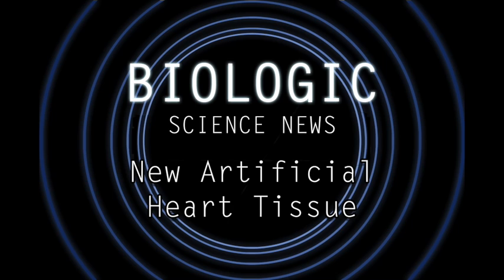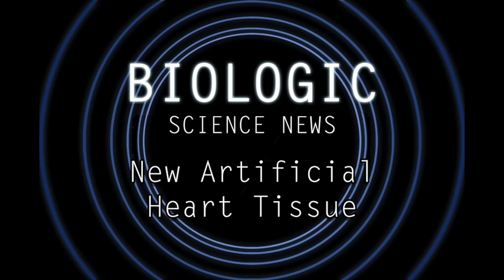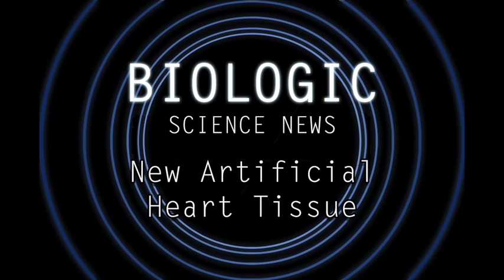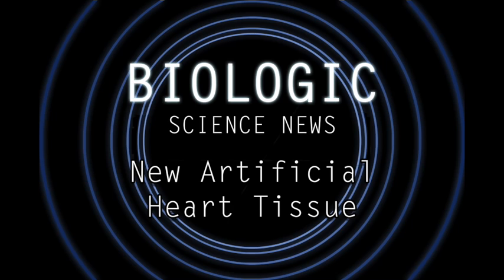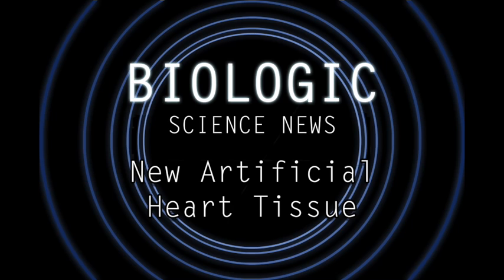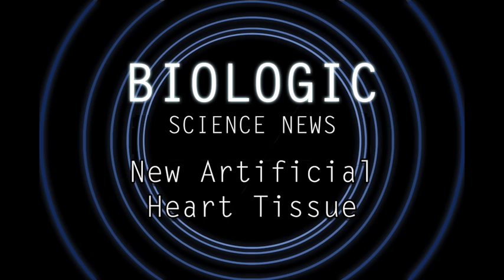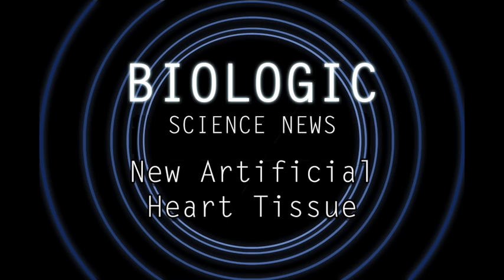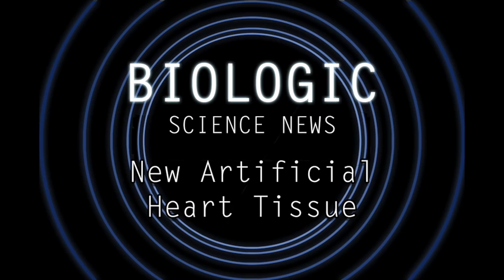Science News - New Artificial Heart Tissue